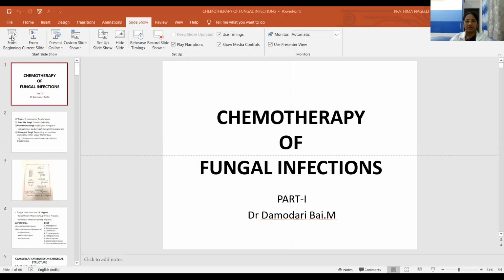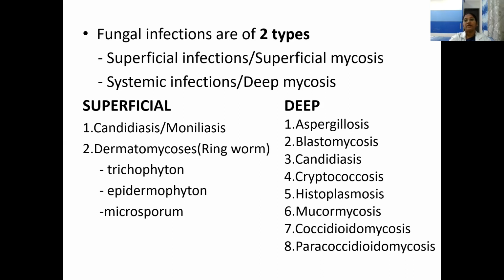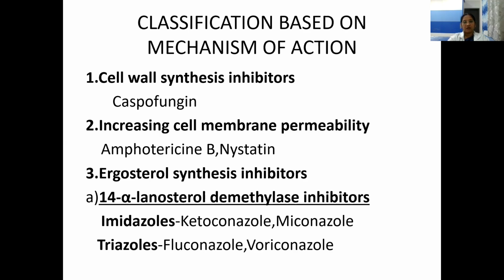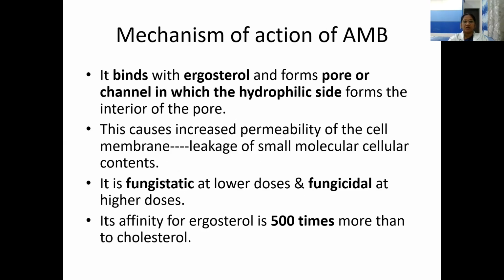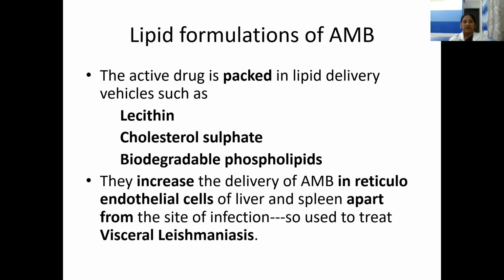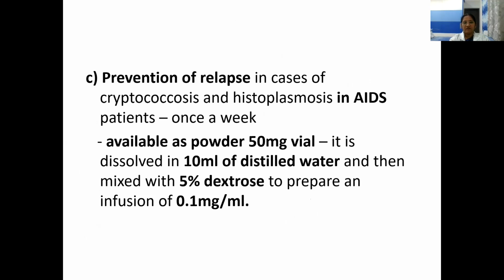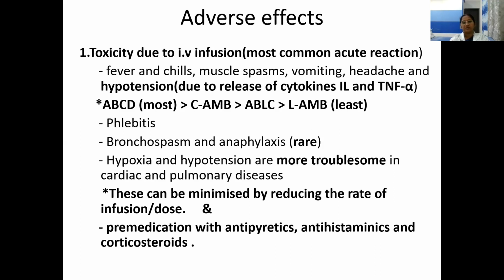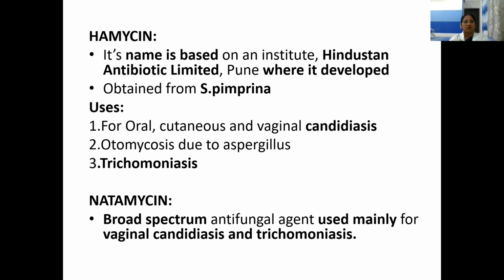Chemotherapy of Fungal Infections Part -1, Dr Damodari Bai., Associate Professor - Pharmacology